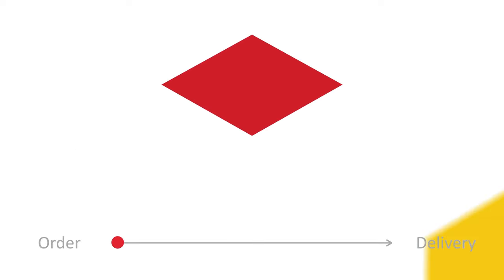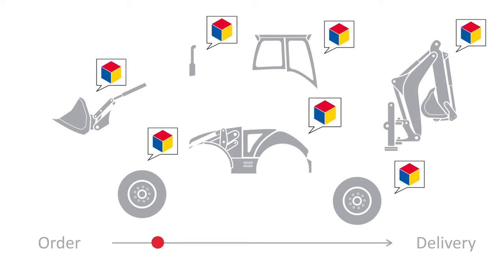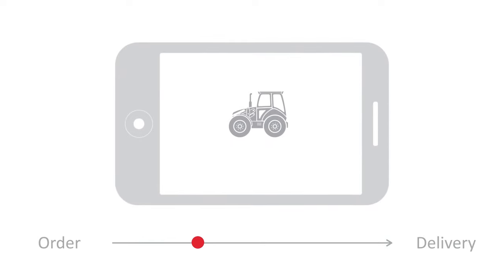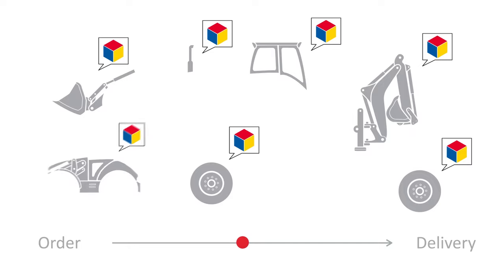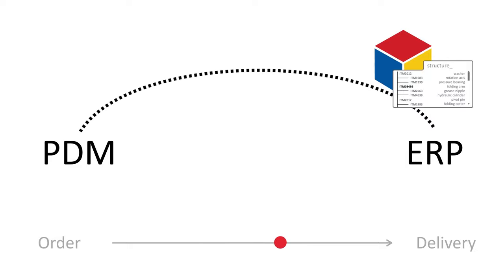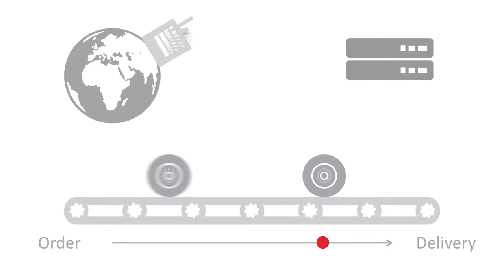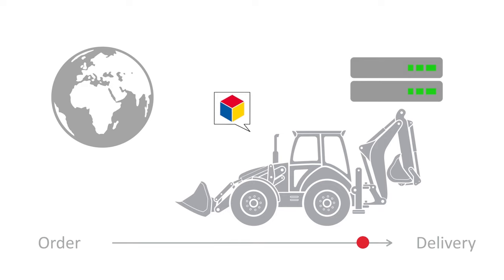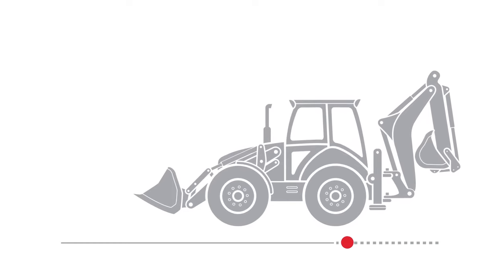PLM - Product Life Cycle Management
PLM - Product Life cycle Management starts already when you are designing a new product. PLM is essential for an excellent order - delivery chain, and beyond, all the way to after sales, re-use and recycling!